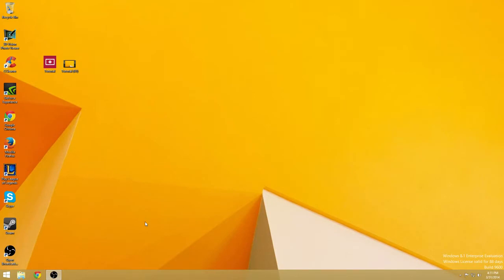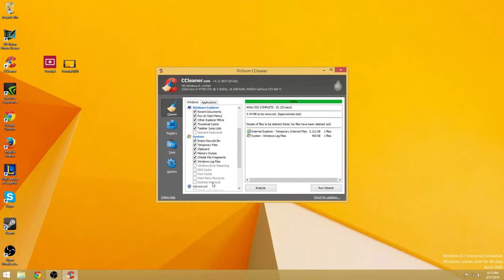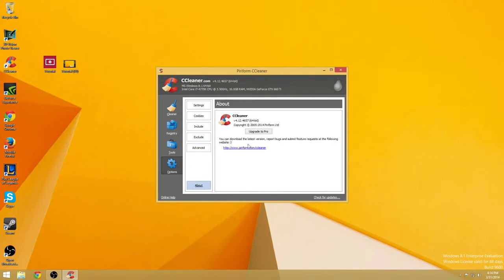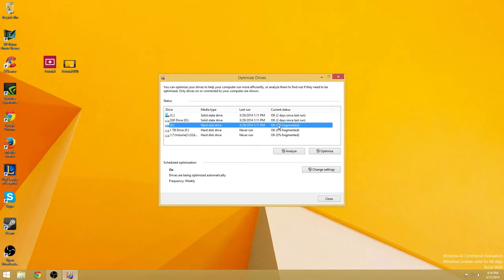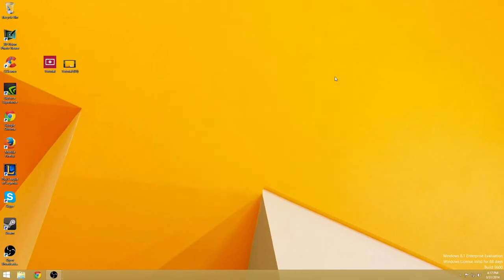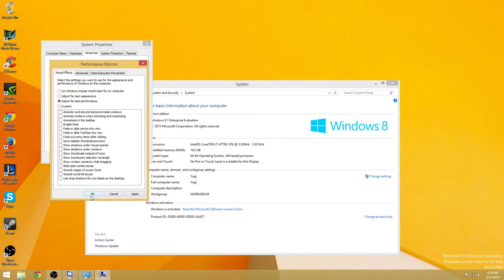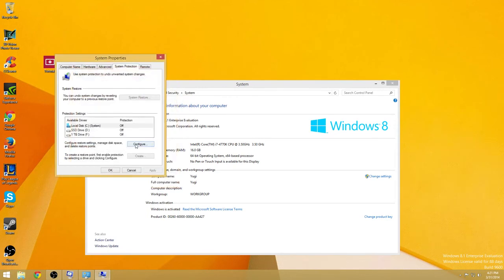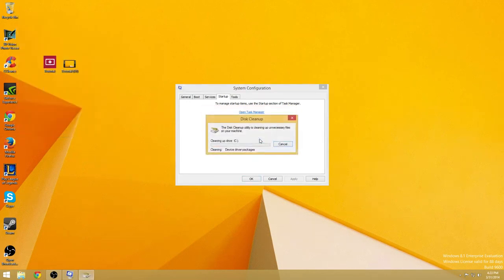Improve PC Performance 1: clean up junk files on PC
Hello youtube in this video I'll be showing all of you how to improve your pc's performance by cleaning unnecessary junk from your computer